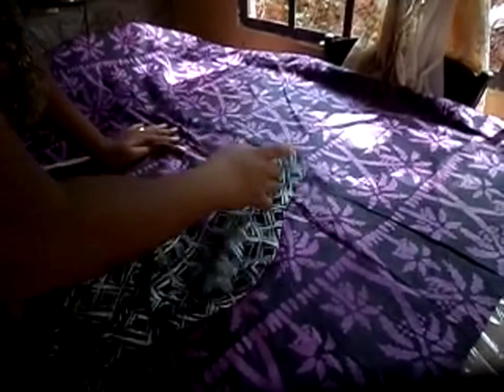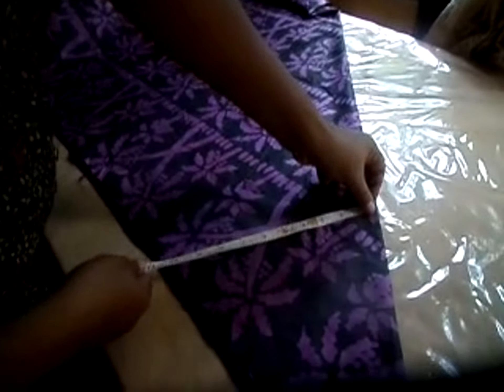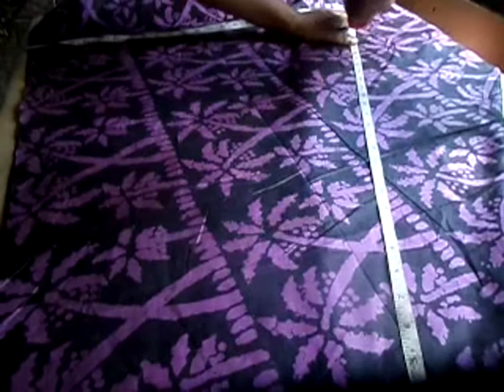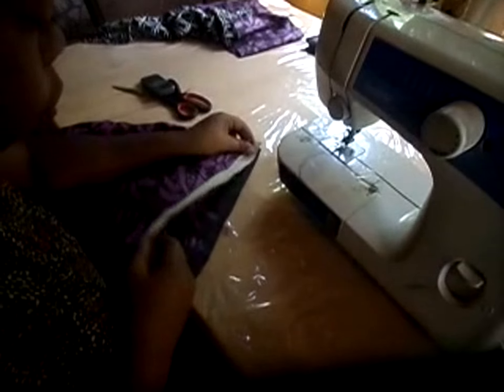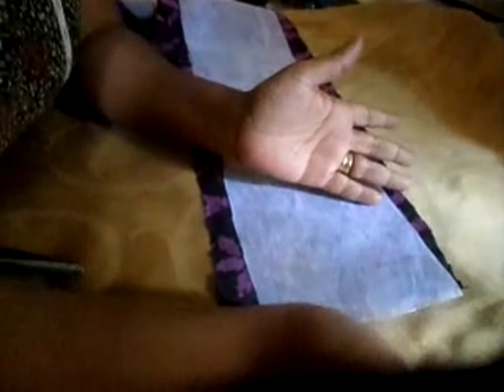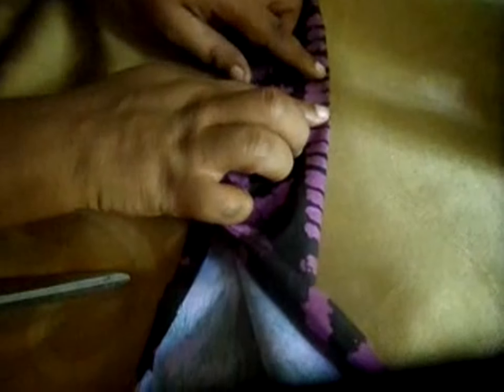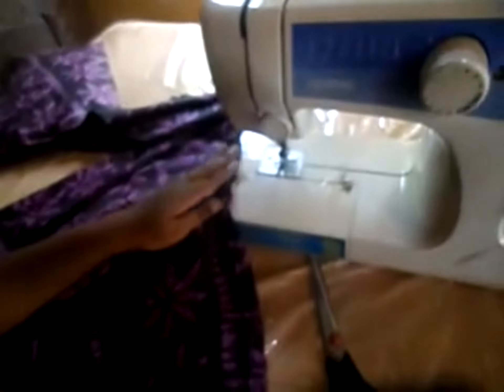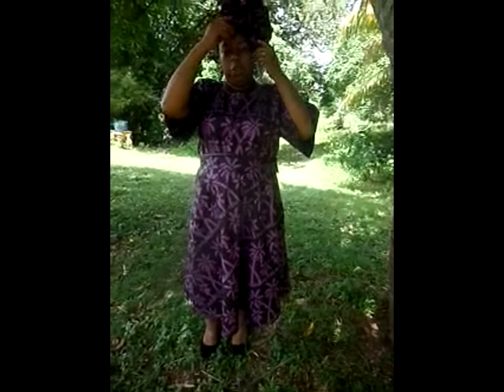DIY-Top and skirt